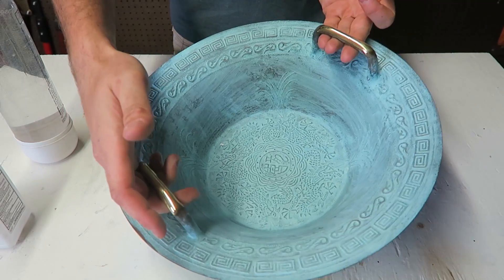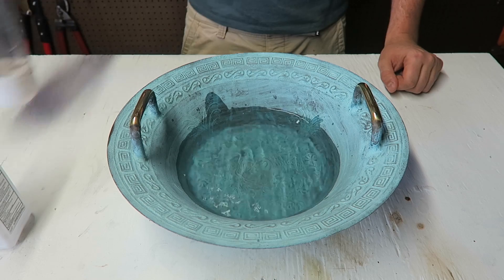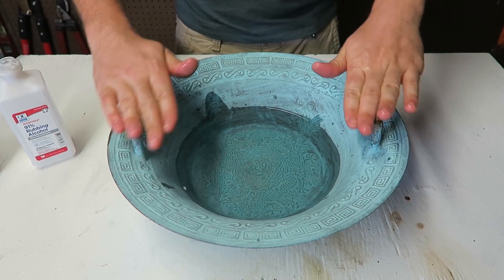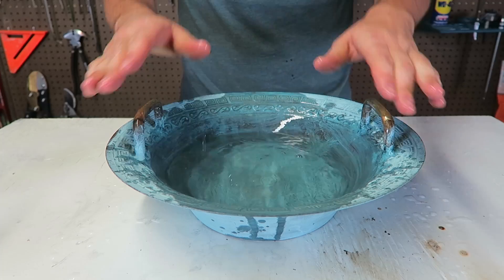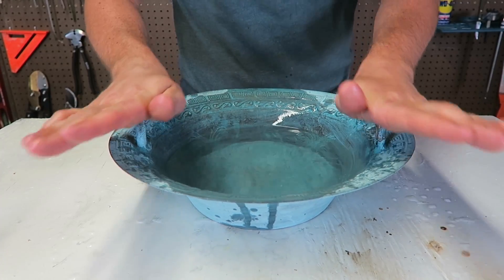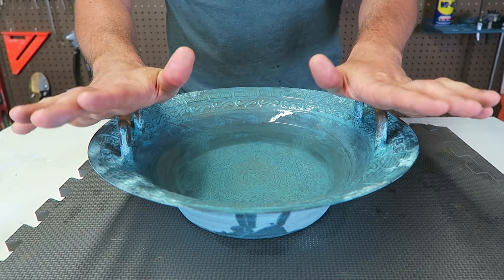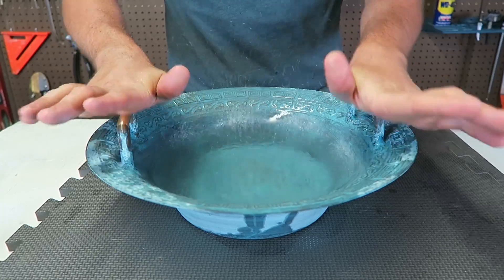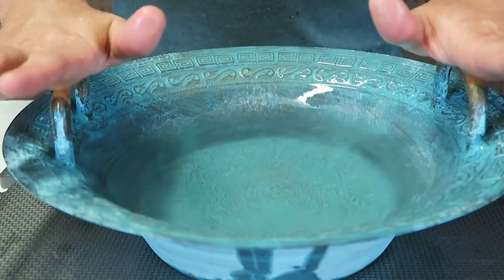Chinese Resonance Bowl - Science Experiment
Chinese Resonance Bowl